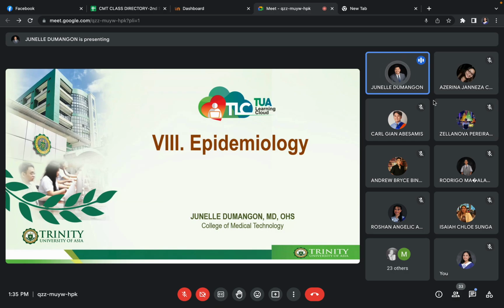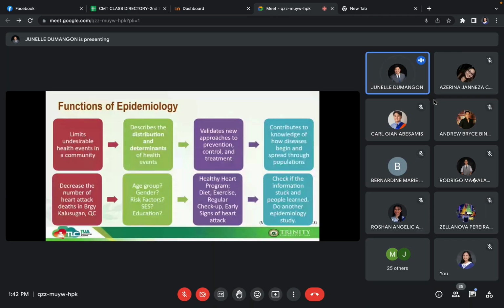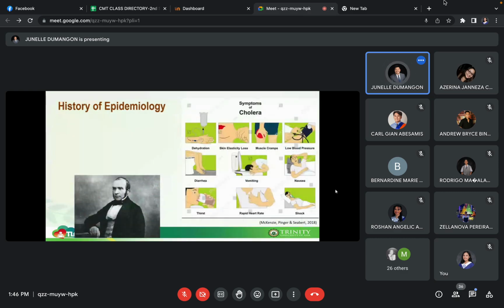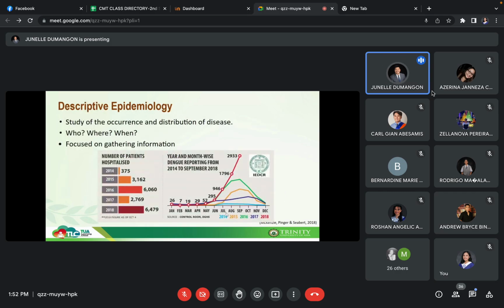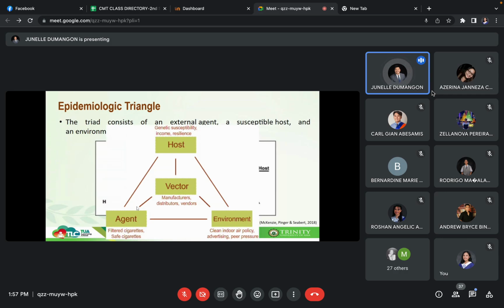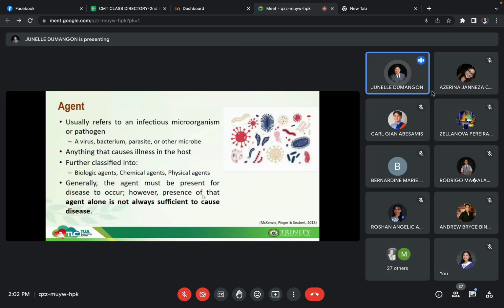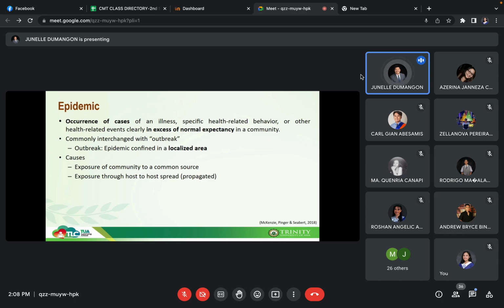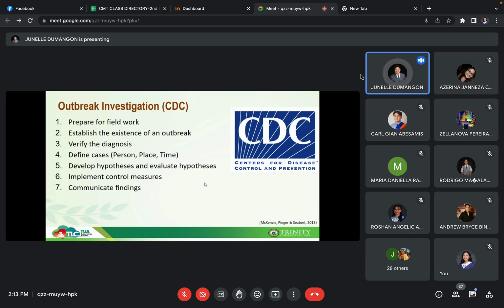Screen Recording 2023 03 04 at 1 35 20 PM